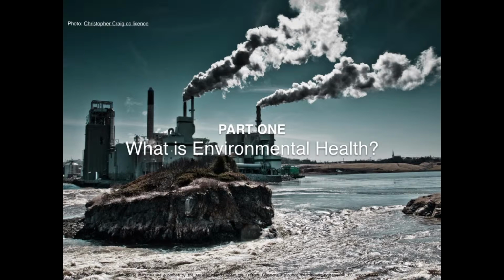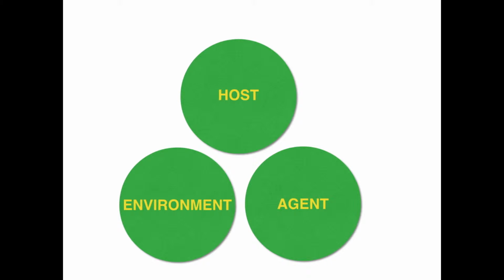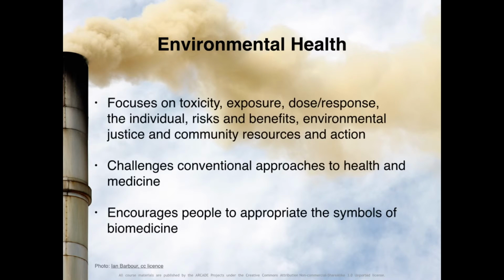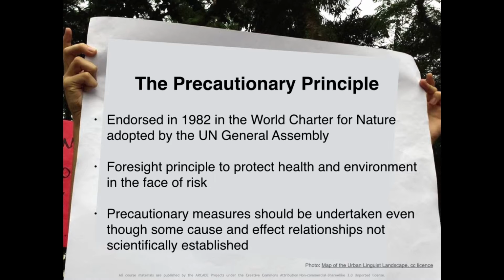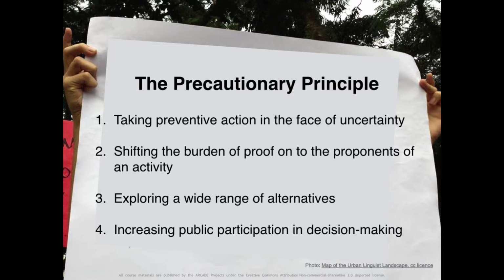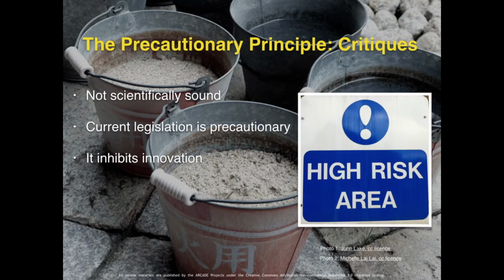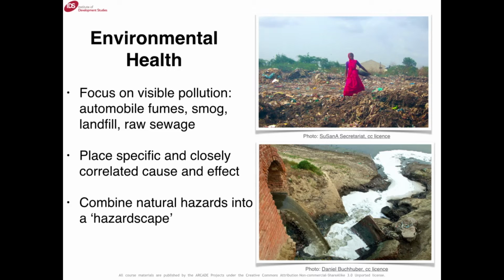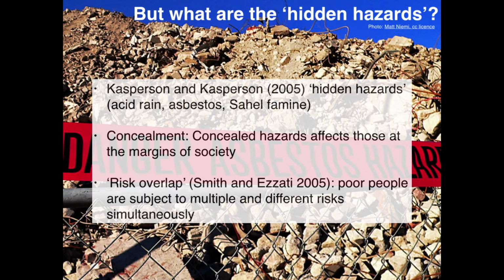3. Environmental Health and Social Mobilisation: Part 1 - What is Environmental Health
What is Environmental Health
Lecturer: Linda Waldman